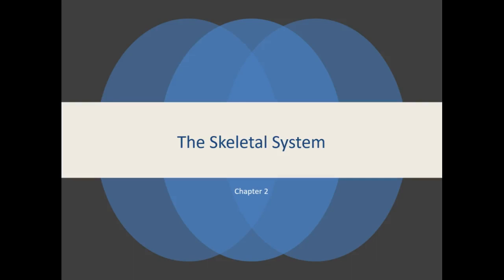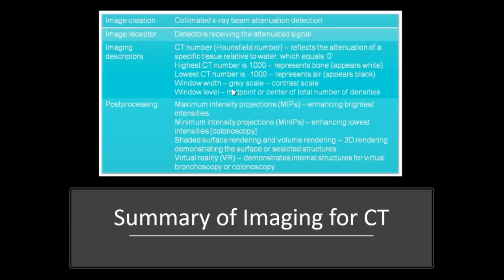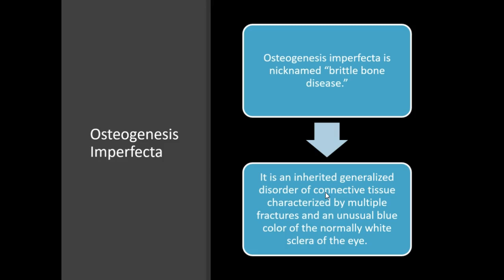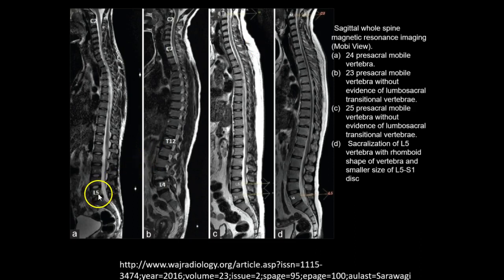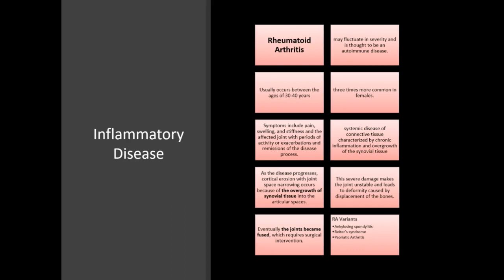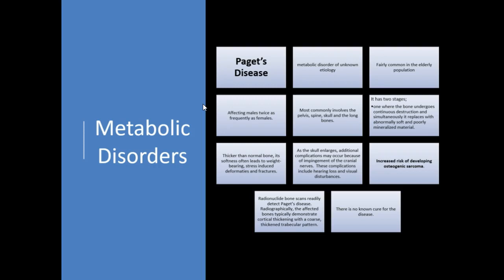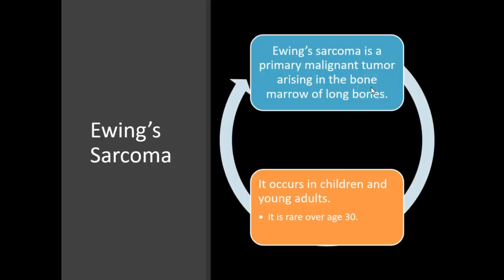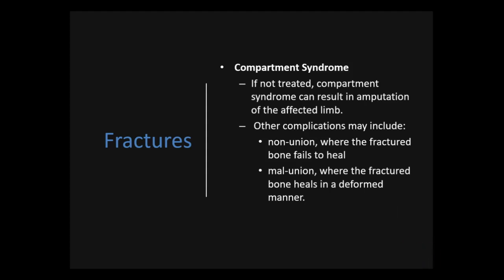The Skeletal System